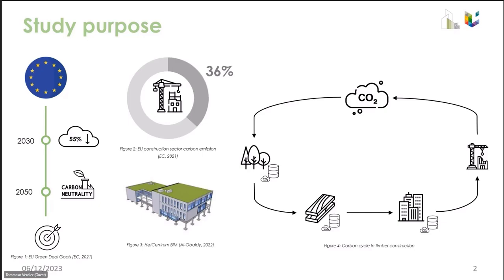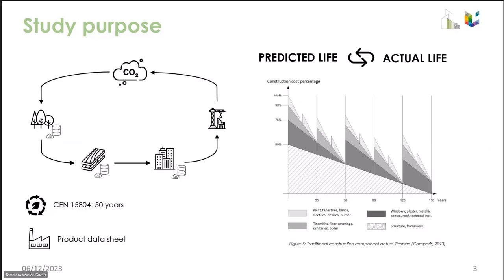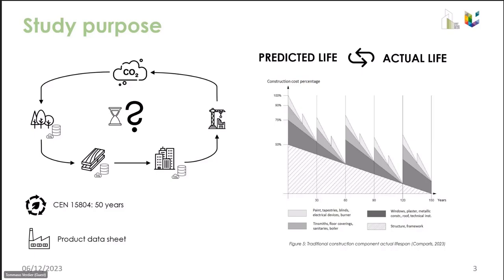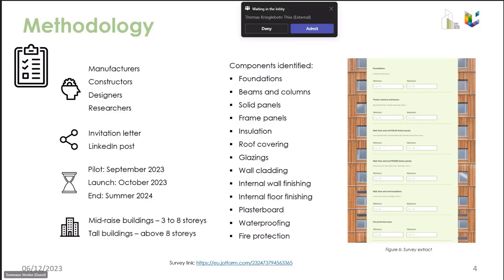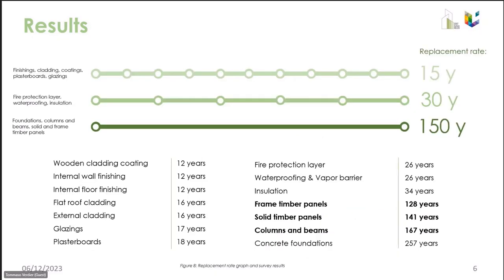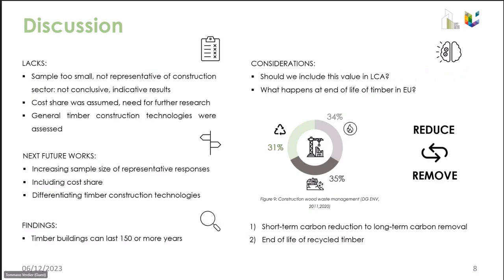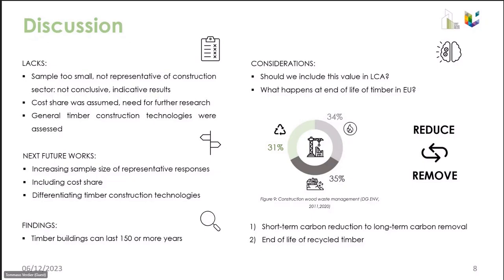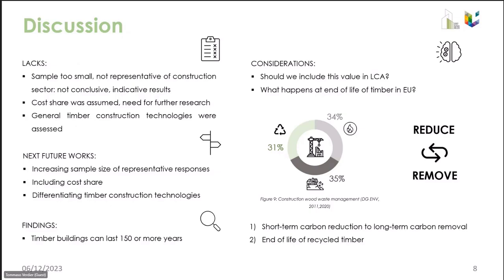Lifespan of high-rise timber building compoents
The global construction sector🏗 is accountable for one-third of carbon dioxide emissions 🌫, as well as forty percent of the world’s energy use 💡  and waste production 🗑. Given these environmental challenges, transitioning to sustainable and renewable construction techniques is crucial. Engineered timber 🌳, a champion among sustainable construction materials, has progressed to a point where it can be used not only for family housing but also for taller buildings 🏬, traditionally constructed with concrete or steel.
COST Action HELEN aims to create guidelines for the safe and sustainable  ♻ construction of taller timber buildings, positively impacting human health and well-being 🧘♀️. The guiding principles will be based on the principle of interdisciplinary collaboration among various stakeholders within COST Action HELEN.

Specifically, “Workgroup 4 – Sustainability and Durability” aims to reply to the following questions:
✅ 1-  What measures are essential to ensure a high-rise timber building has a lifespan of 150 years?
✅ 2- How can we accurately predict the service life during the planning process?

The creation of the following survey is rooted in the necessity of responding to the second question. The primary objective is to define the actual service life for medium-raise (3 to 8 stories) and tall (above 8 stories) timber building components based on estimations provided by the experience and knowledge of timber building industry professionals.

Your expertise contributes immensely to the success of this initiative.
📌 This survey is prepared by Tomasso Verdier, Shady Attia, and the COST Action HELEN Sustainability group members. To read more about COST Action HELEN (CA20139)

Thank you for being an integral part of COST Action HELEN and for helping us pave the way towards a sustainable and resilient future in construction. Steffen Franke Jens Frohnmüller Stephan Ott Mislav Stepinac Boris Forsthuber Mariapaola Riggio Jesus Menendez, PhD Katja Rodionova